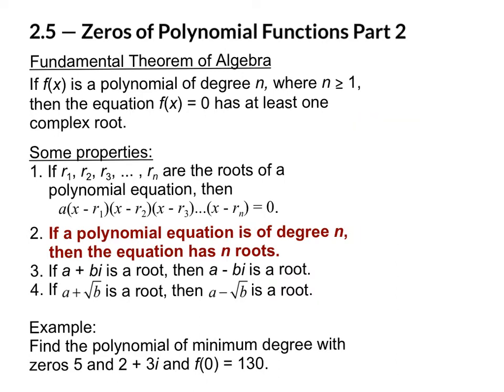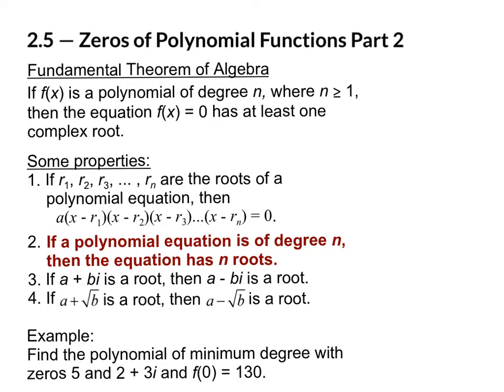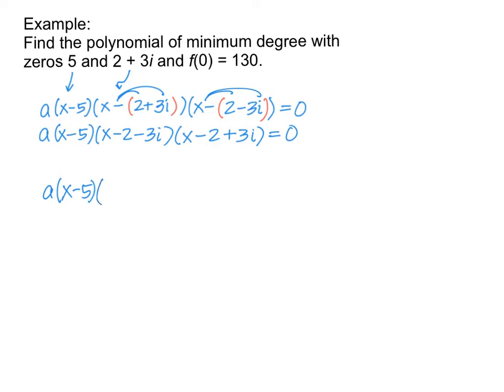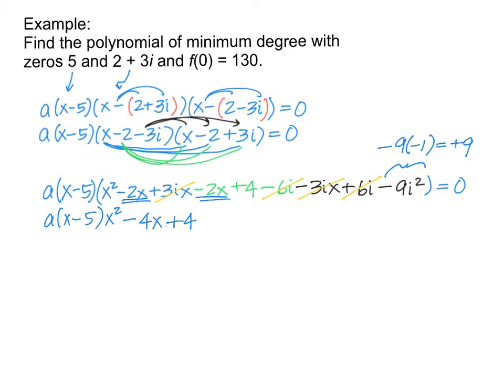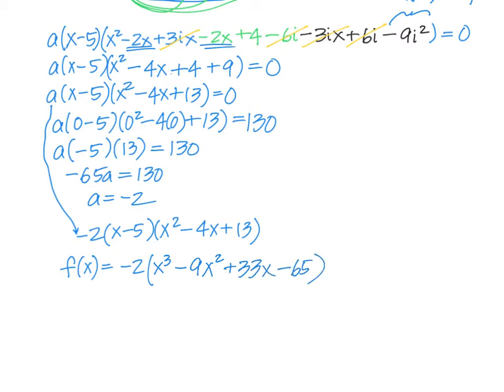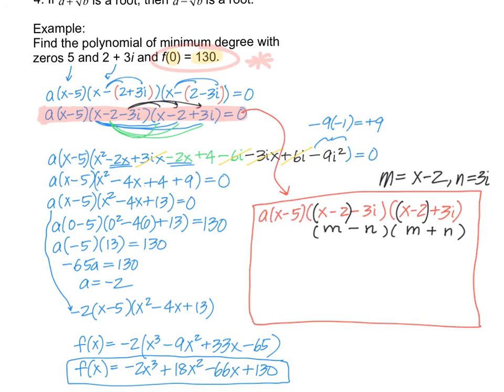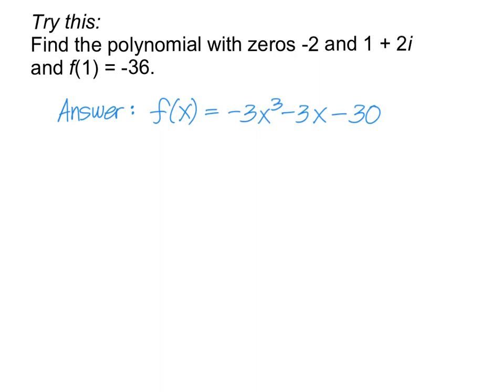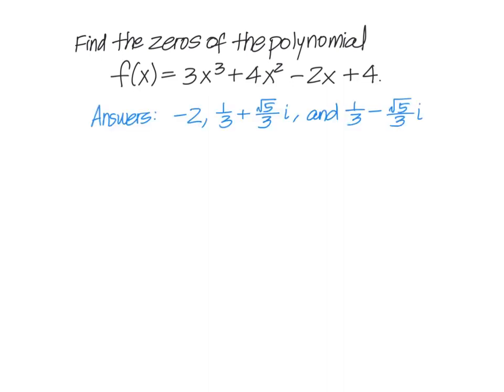2.5 — Zeros of Polynomial Functions: Part 2